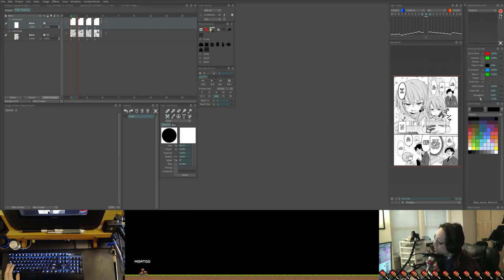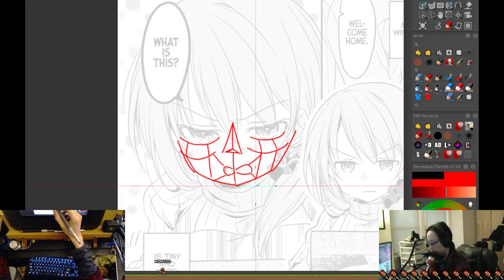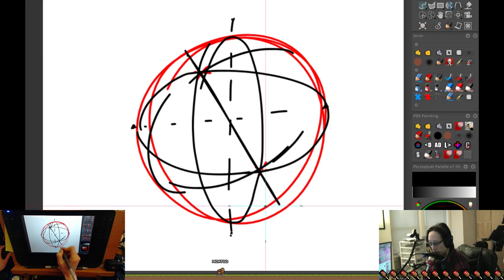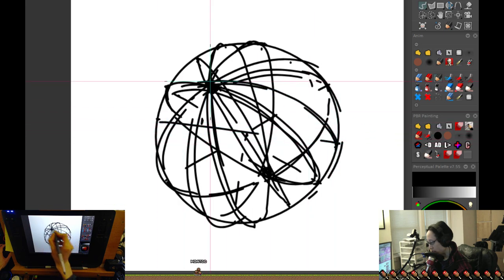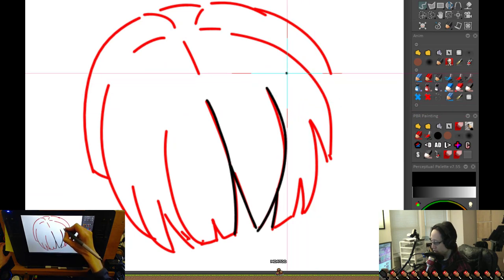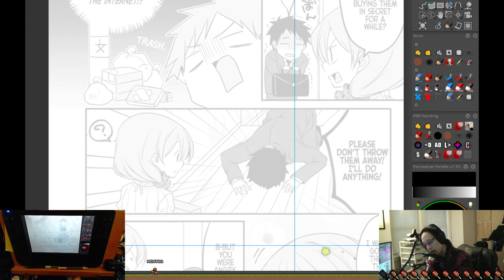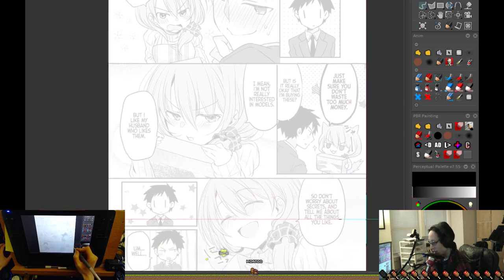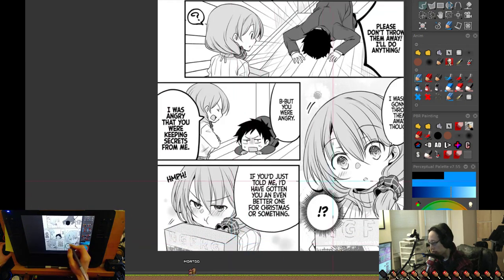Analyzing a manga to grok the techniques